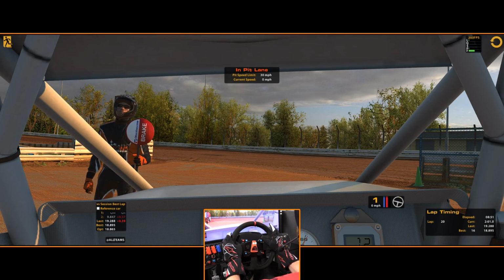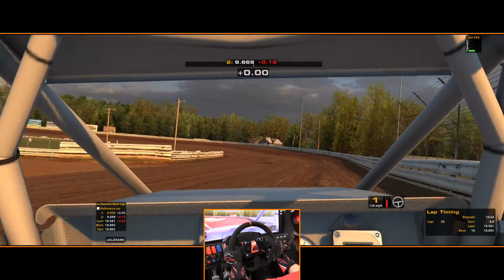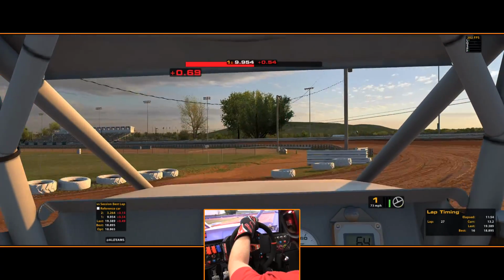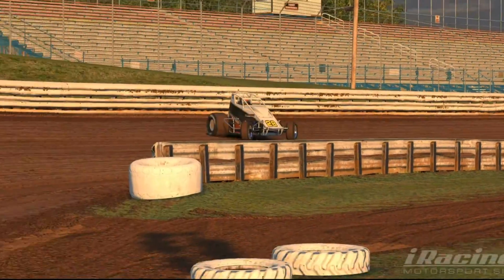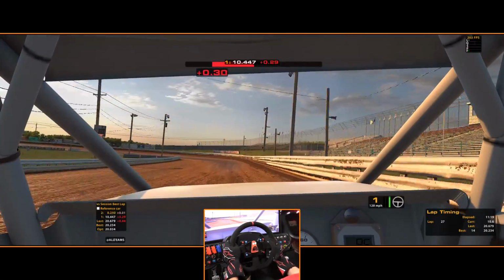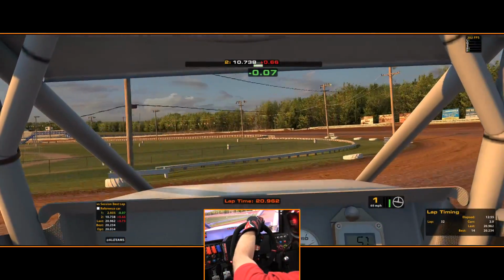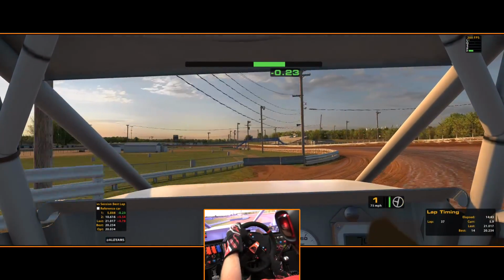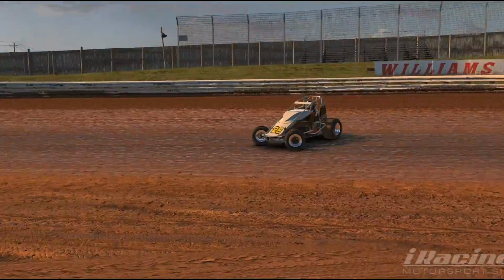iRacing USAC 410 Sprint Car Test Drive - How to Drive It!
presents Test Drive of the updated iRacing USAC 410 Sprint Car at Williams Grove. The USAC 360 and 410 Sprint Car were released last week on iRacing but needed some tweaks.

So our own Billy Strange worked with iRacing on the car and now you can experience the fruits of that labor.

But before you do, check out Billy drop some knowledge on how to go about driving this beast.